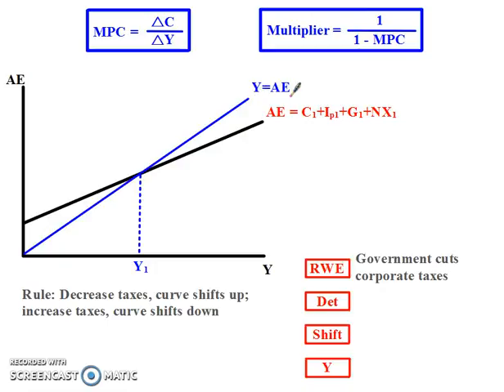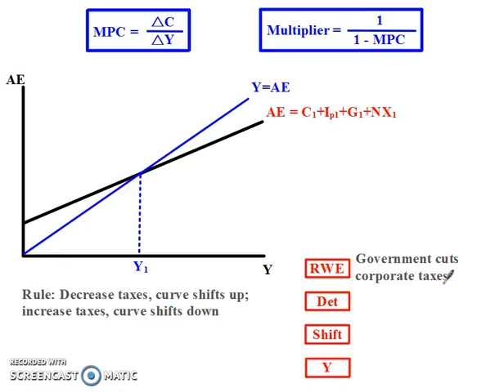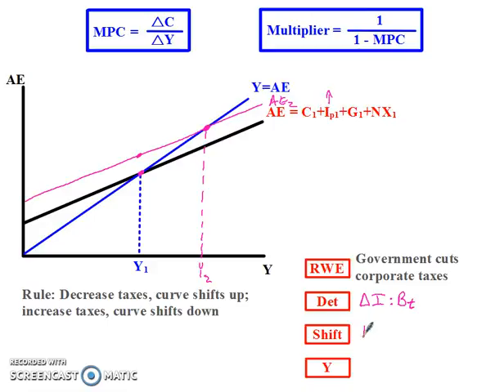Change in Investment - Business Taxes